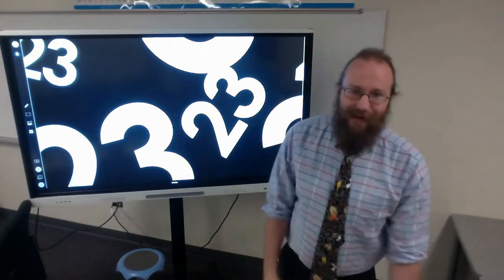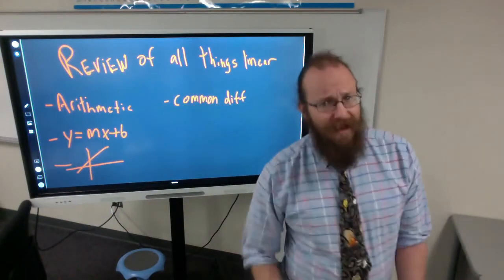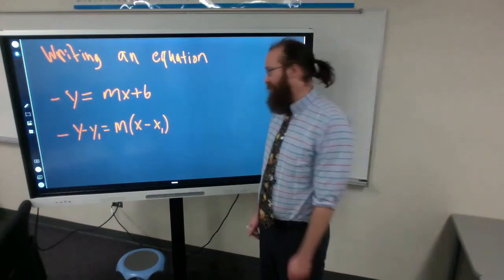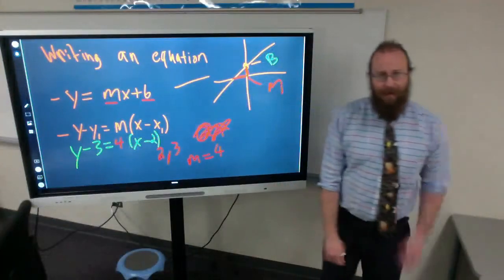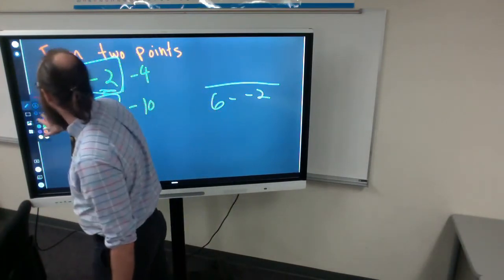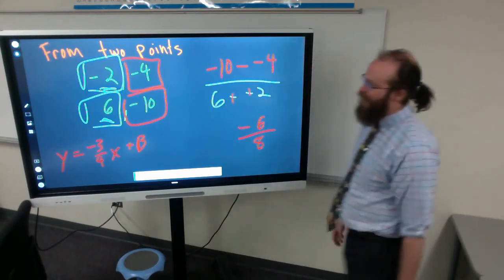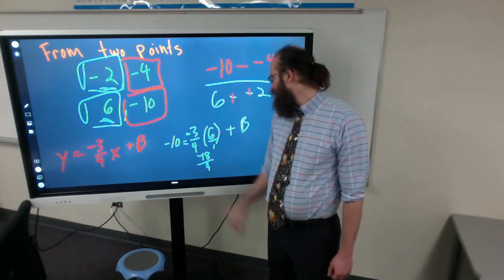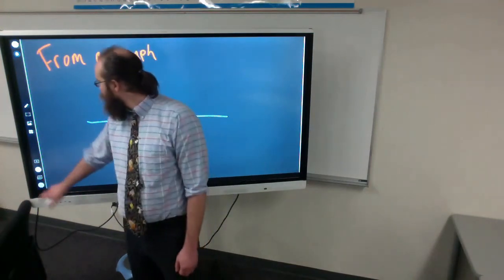Dust and Linear Review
9th grade math video day 23